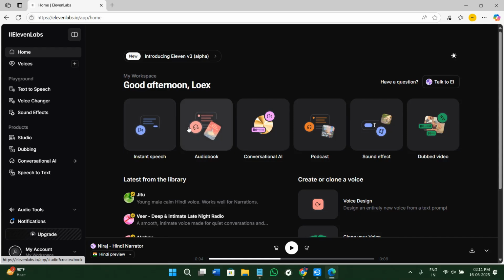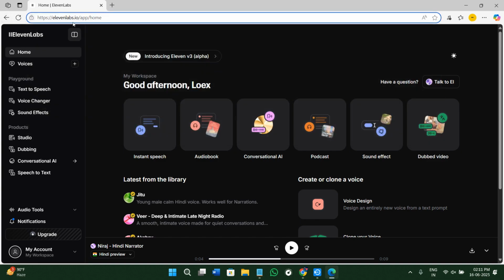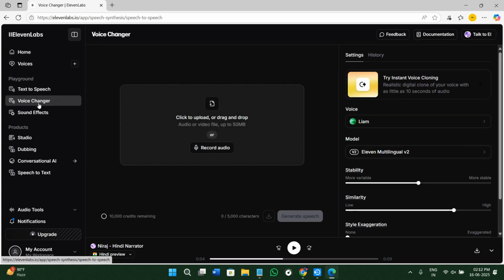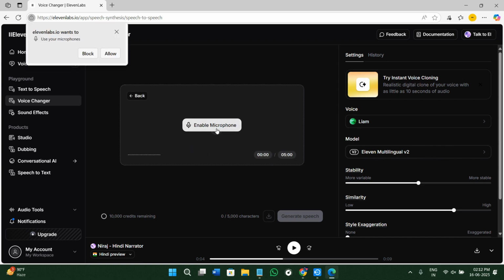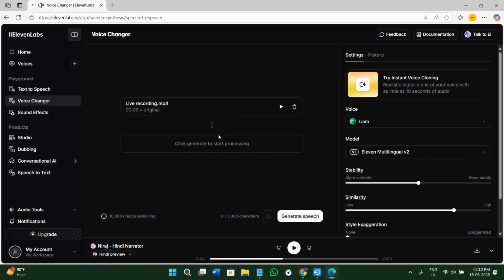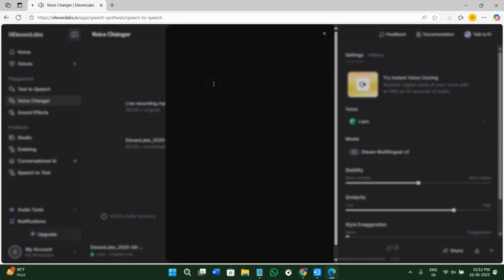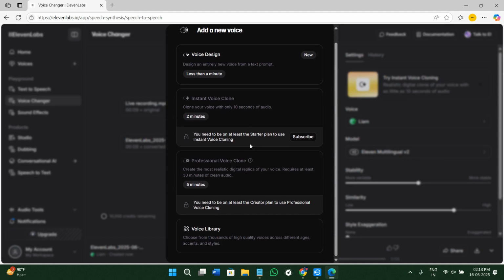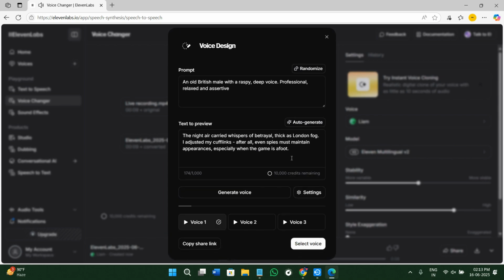How To Clone Voice In Elevenlabs 2025 (Full Tutorial)